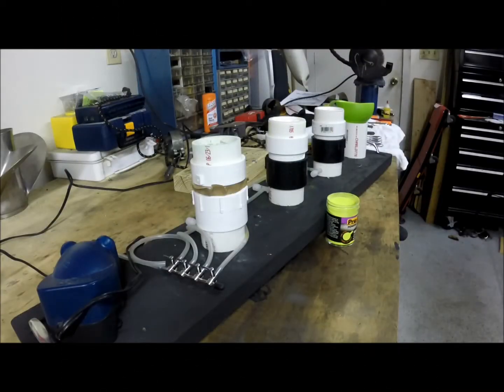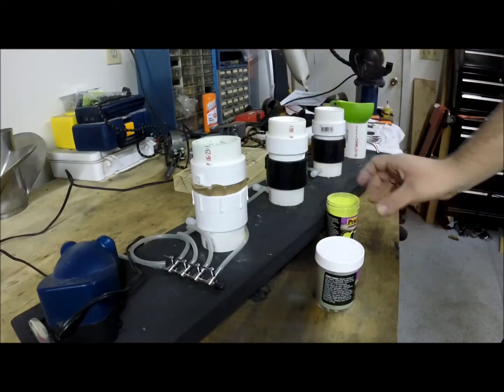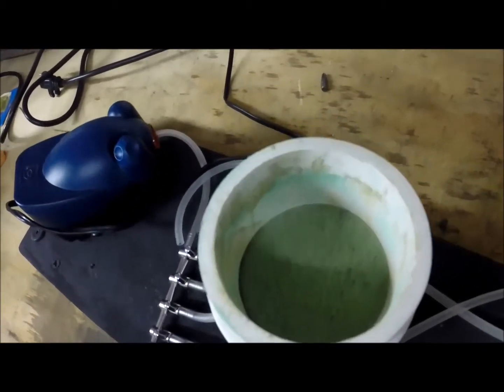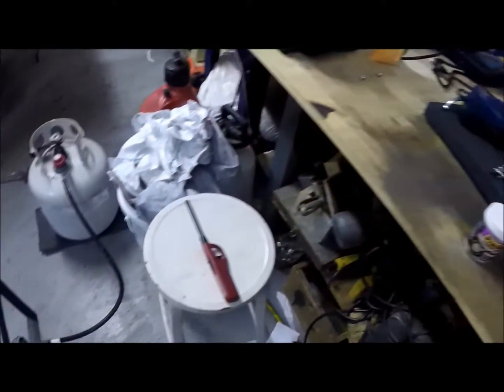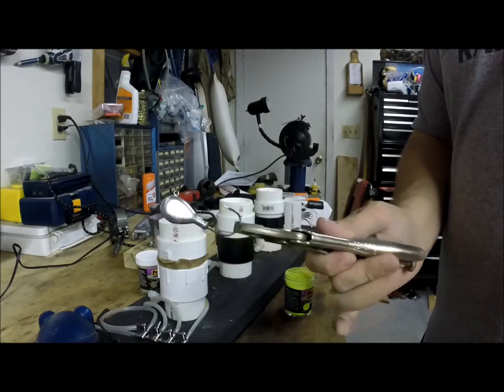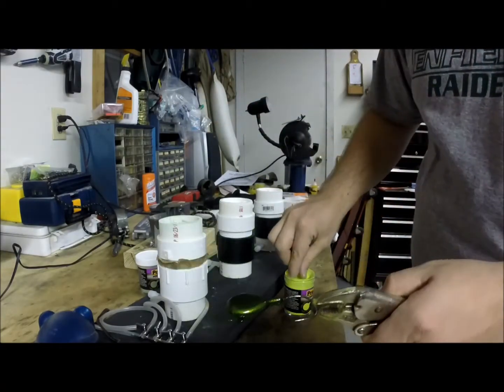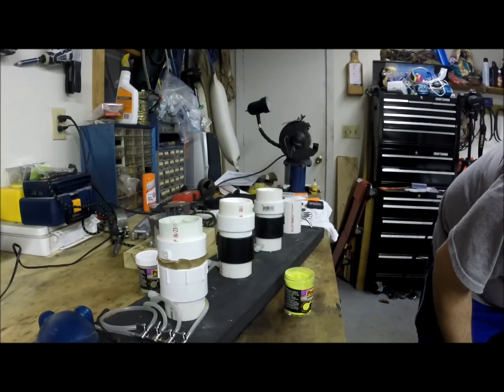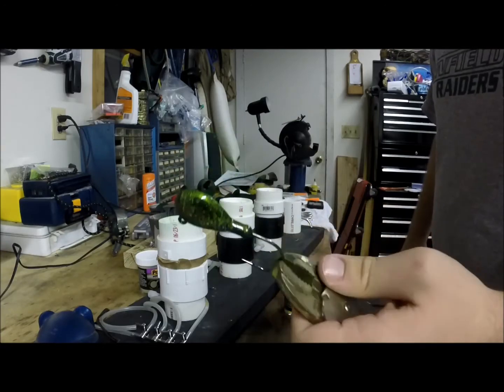How To Powder Coat JIGS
If you have ever been interested in learning to paint your own JIGS check this out. Its very simple and like anything practice is key. You will mess up a lot of jigs, but will eventually perfect it every time !